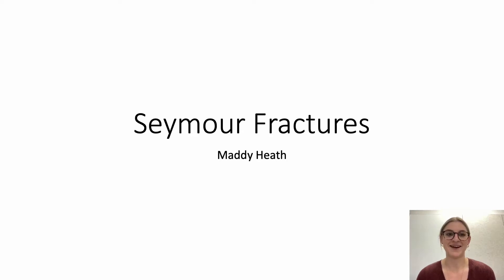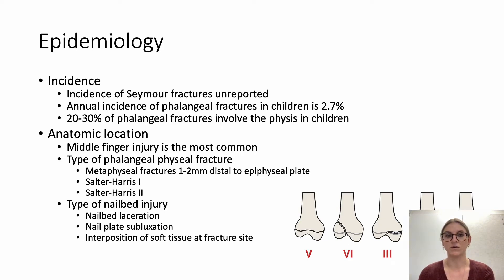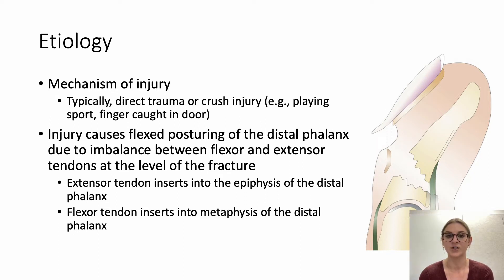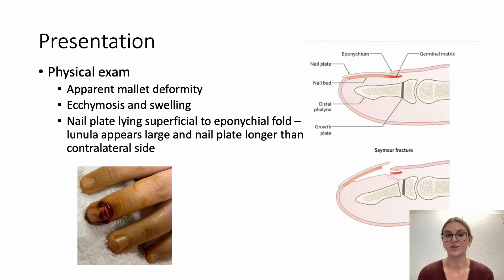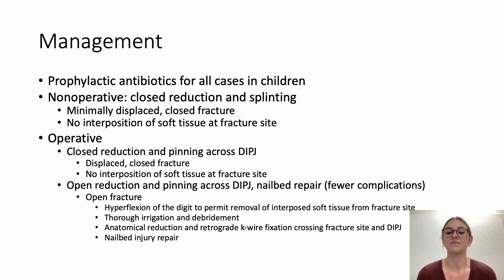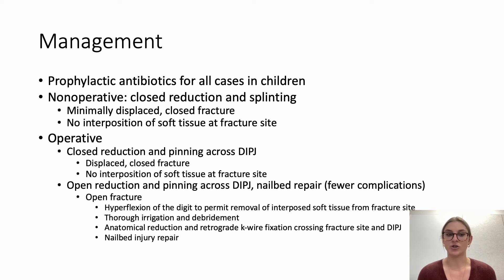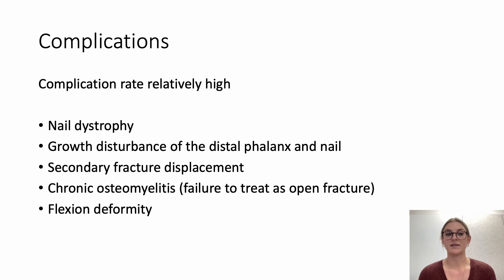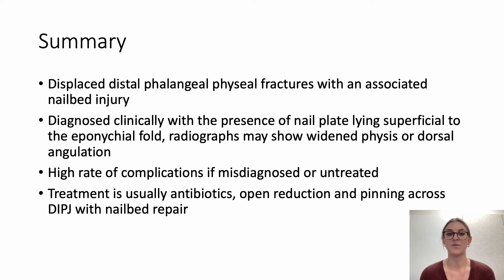Seymour Fractures by Maddy Heath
Final Year Medical Student -Maddy Heath educates us on the commonly missed injury in kids- Seymour Fractures.